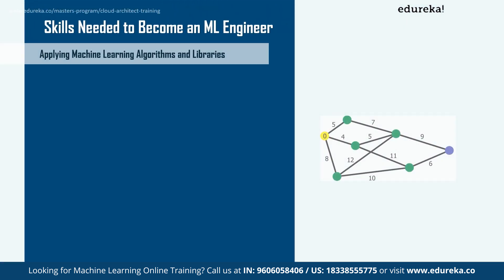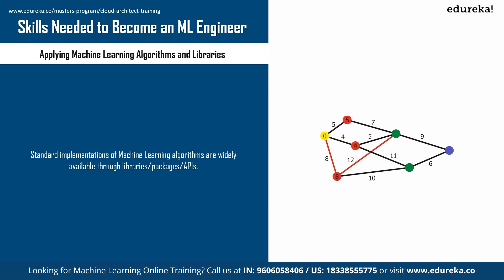How to Become a Machine Learning Engineer | Machine Learning Roadmap 2021 | Edureka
This Edureka "How to become a Machine Learning Engineer" will first address who is a Machine Learning Engineer. Also, we will understand what a Machine Learning Engineer does. We will then talk about the skills needed to become a Machine Learning Engineer followed by the Roles & Responsibilities of a Machine learning Engineer. Moving on, we will discuss the salary & trends of a Machine Learning Engineer & then talk about the companies hiring Machine Learning Engineers. Finally, we will conclude this session by addressing the future of Machine Learning. Following are the topics covered in this Machine Learning Tutorial:
00:00 Introduction
01:27 Who is a Machine Learning Engineer?
02:02 What does an ML Engineer do?
02:50 Skills Needed to Become an ML Engineer
07:22 Roles & Responsibilities of an ML Engineer
08:41 Salary & Trends of an ML Engineer
09:21 Companies Hiring ML Engineers
09:47 Future of Machine Learning

Edureka’s Machine Learning Engineer Masters Program makes you proficient in techniques like Supervised Learning, Unsupervised Learning and Natural Language Processing. It includes training on the latest advancements and technical approaches in Artificial Intelligence & Machine Learning such as Deep Learning, Graphical Models and Reinforcement Learning. The Master's Program covers the following topics:

Prerequisites

There are no prerequisites for enrollment to the Masters Program. However, as a goodwill gesture, Edureka offers a complimentary self-paced course in your LMS on SQL Essentials to brush up on your SQL Skills. This program is designed and developed for an aspirant planning to build a career in Machine Learning or an experienced professional working in the IT industry.